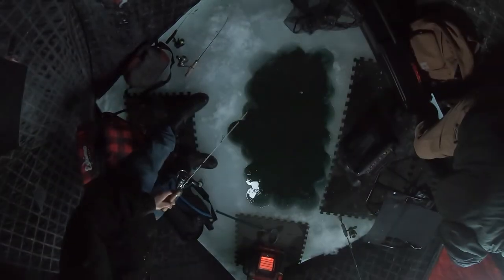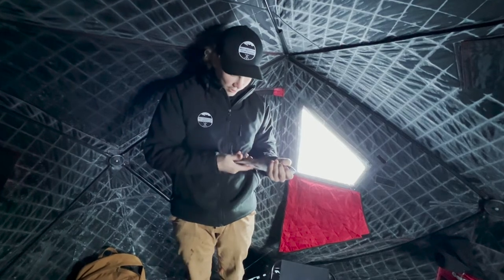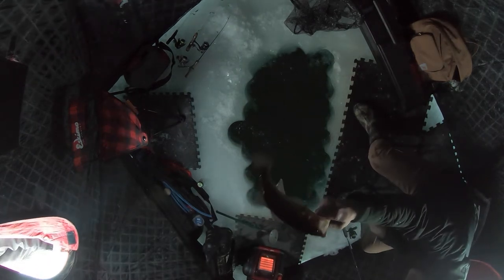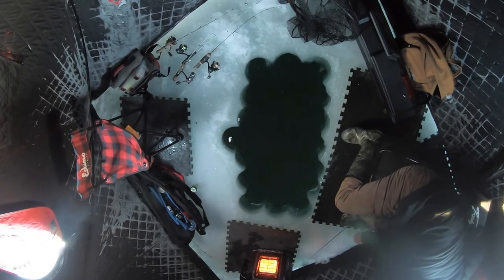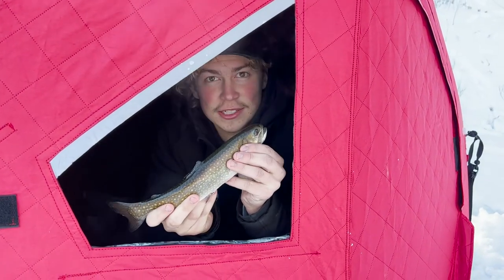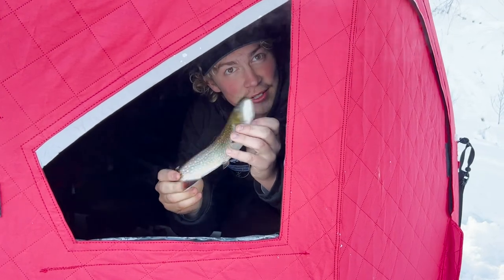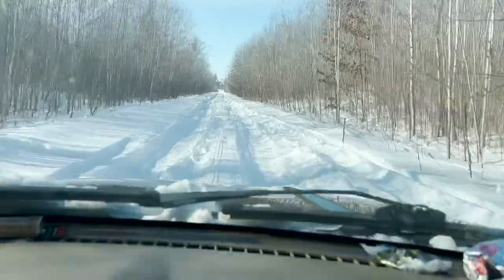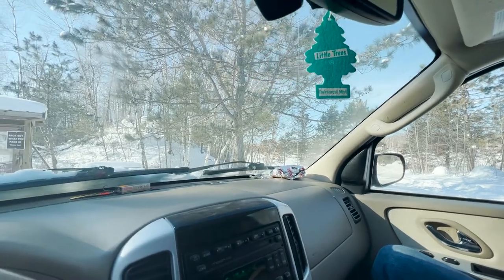SIGHTFISHING BROOK TROUT IN ULTRA CLEAR WATER